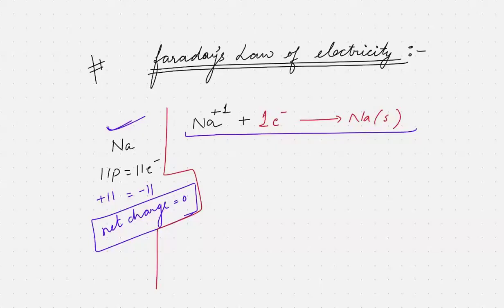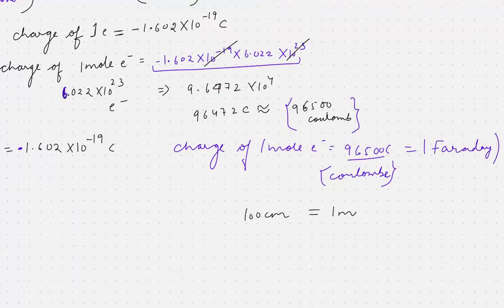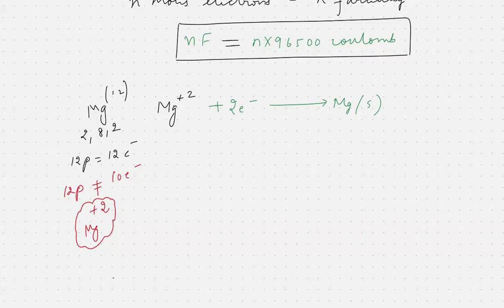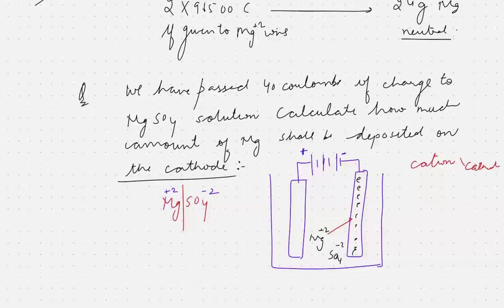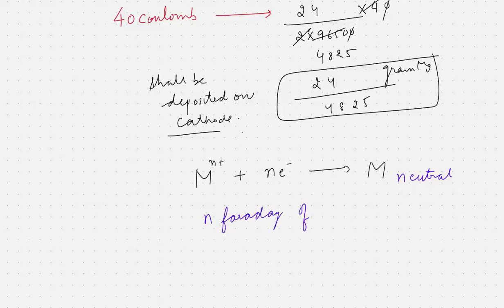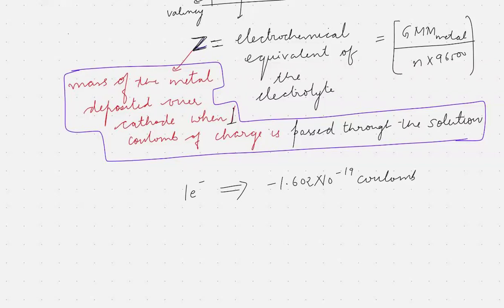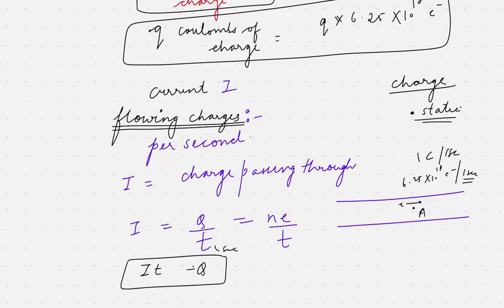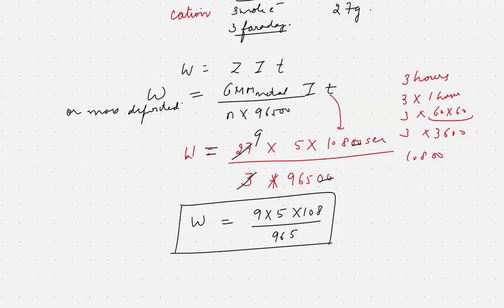Faradays law part 0